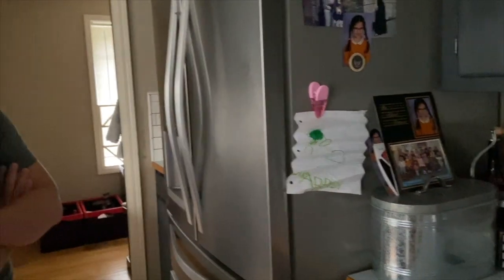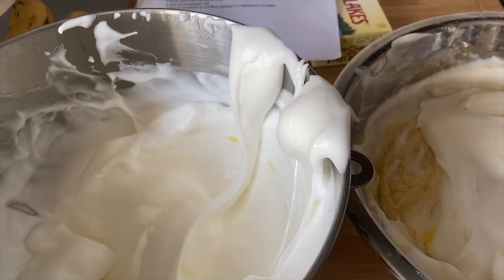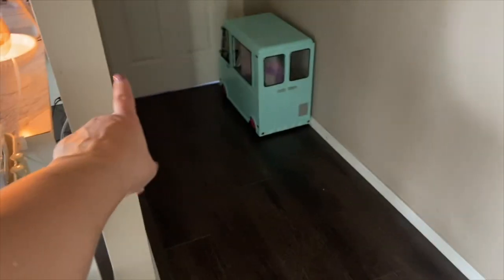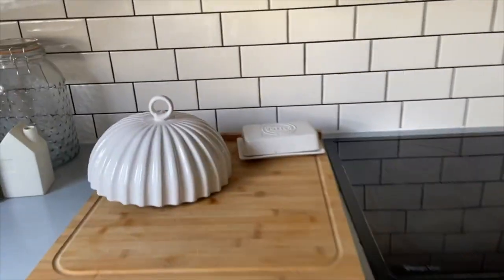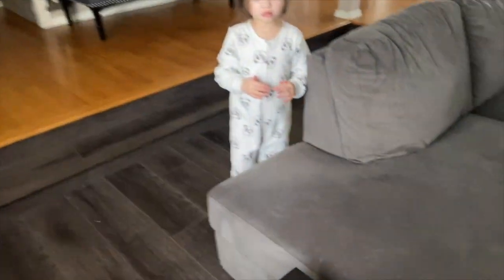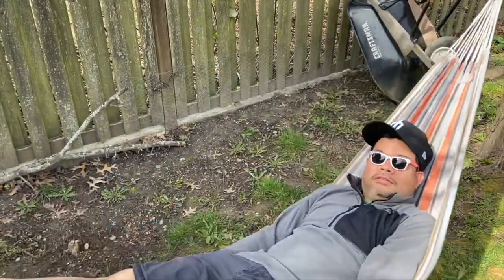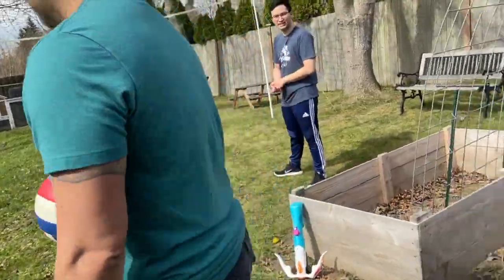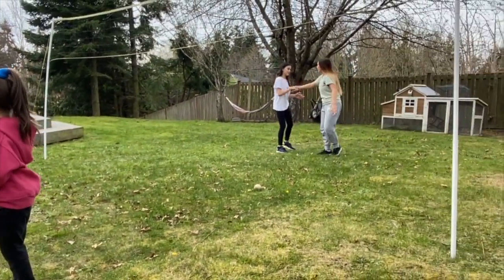Seattle Shelter in Place Life | a Simply Simple Life